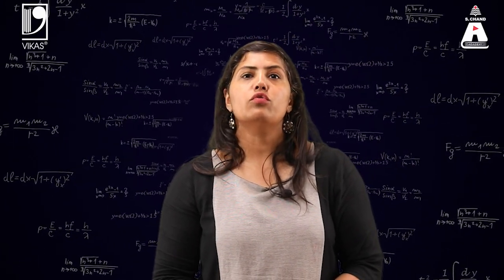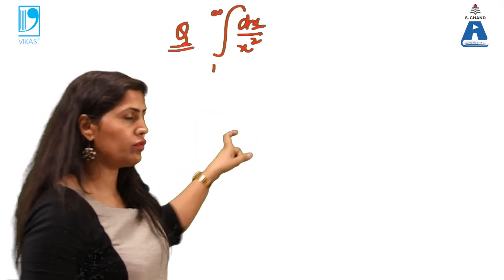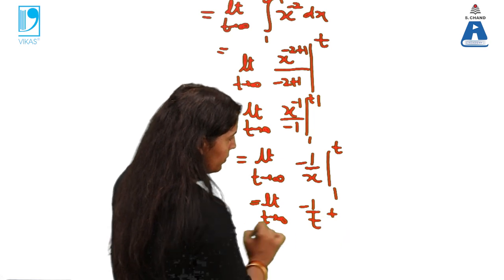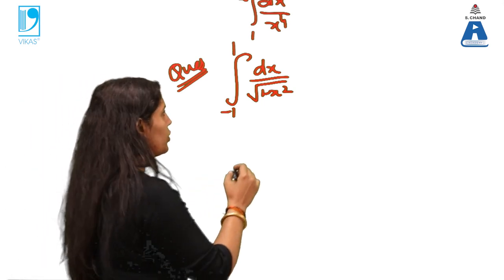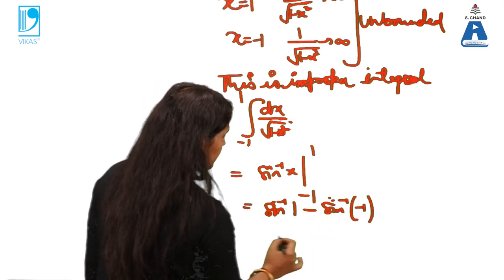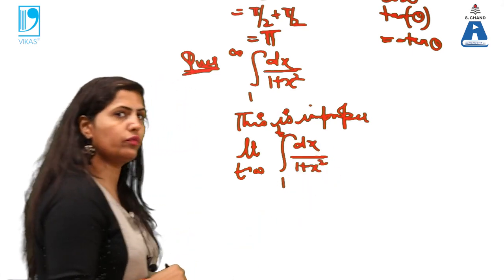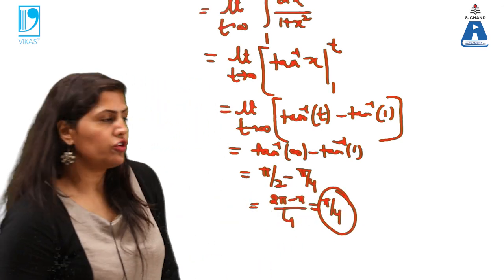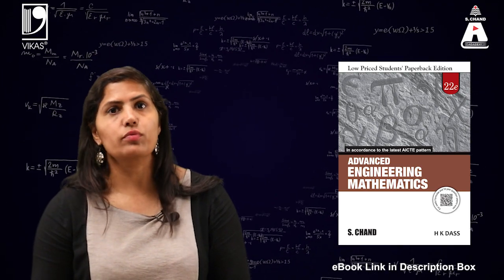Evaluation of Definite and Improper Integrals (Part 2) | Engineering Maths | S Chand Academy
This topic is related to problems where integration limits are finite but at those points function is unbounded. Also, if integration limits are infinite even the function is also unbounded. The forms are important as the integration gives area and if we can integrate it means we can know the area.